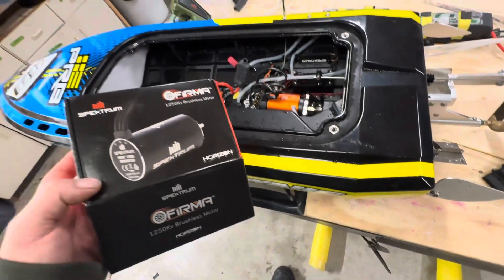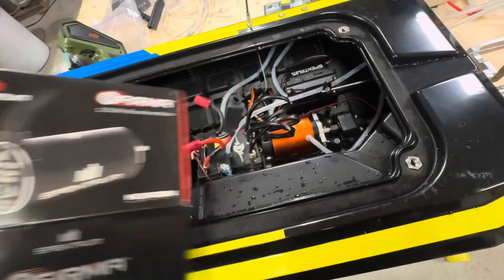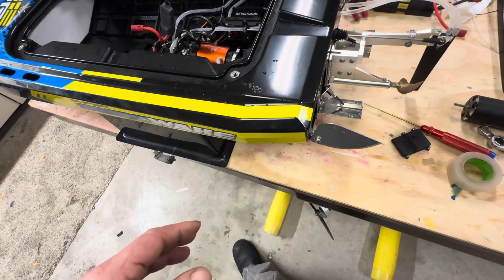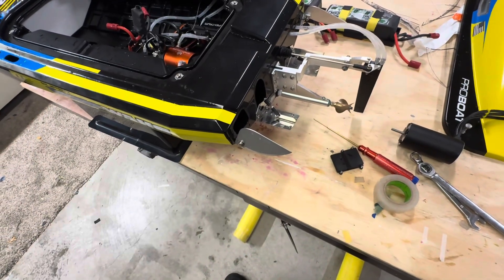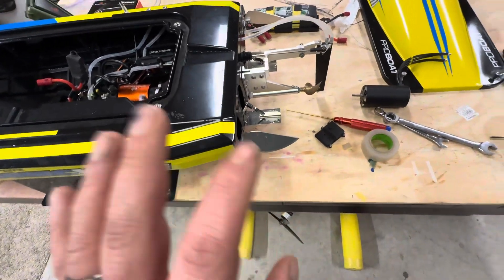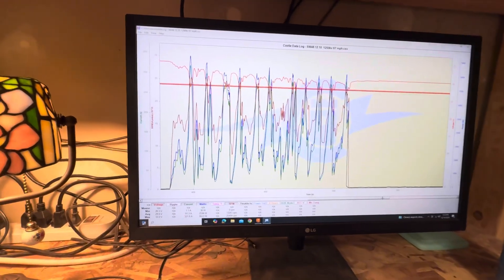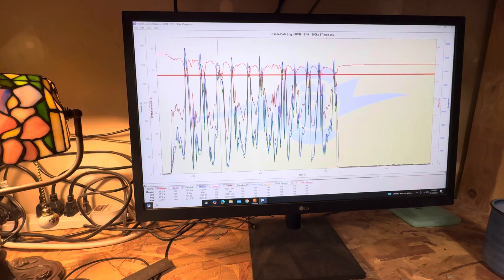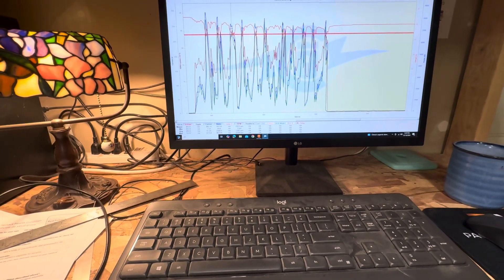1250kv Motor Experiment (67mph) in the Super Sonicwake 48 ￼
Motor

This was a quick test , the tune on the boat was when I left it previously and new motor the boat needs a new tune.  Overall fun.

67mph before crash